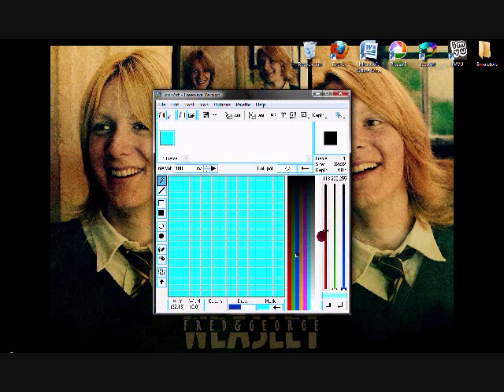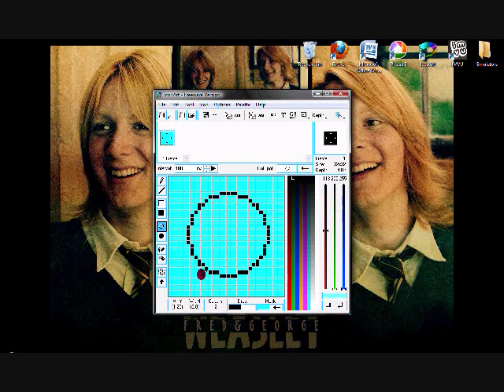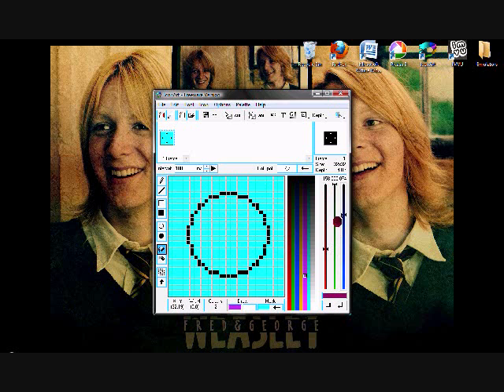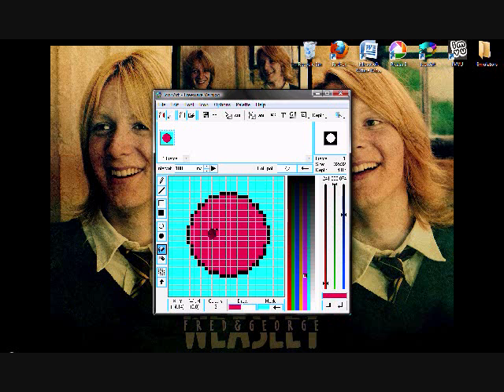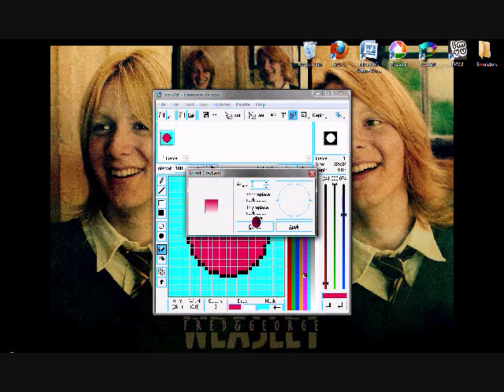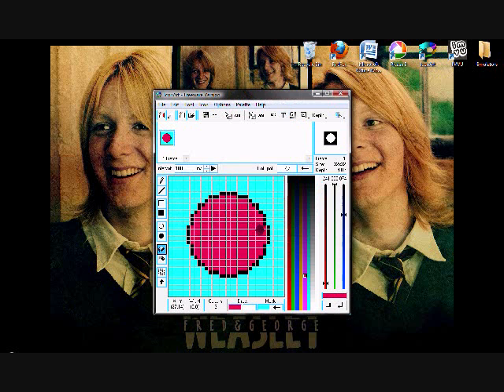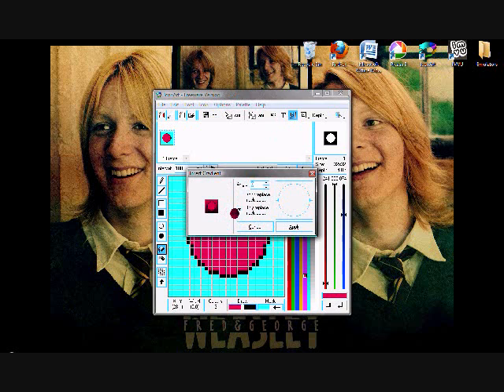How To Use Icon Art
This is how to use the program Icon Art. :D

( SORRY FOR THE SHITTY QUALITY, I DON'T KNOW WHY IT DID THAT! :C )

Hope you enjoyed! (:

Should I do an animated cursor tutorial next? Please tell me! D: